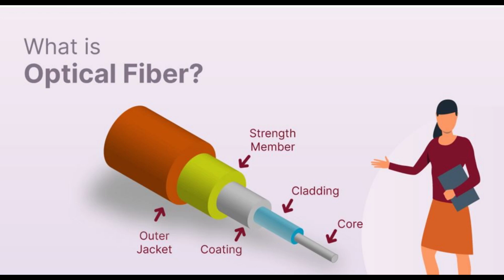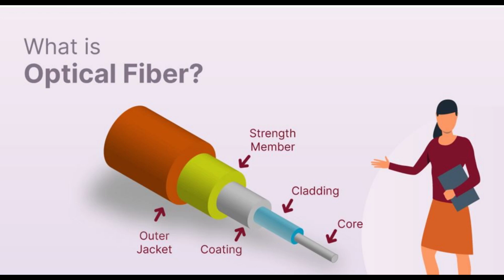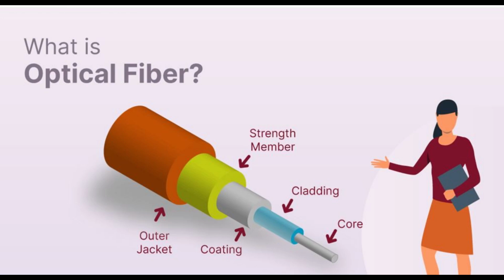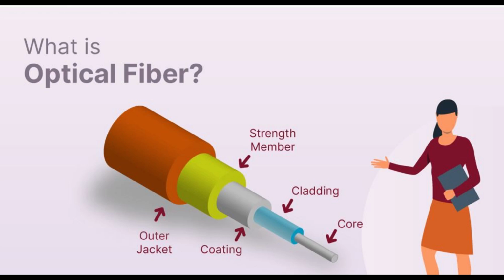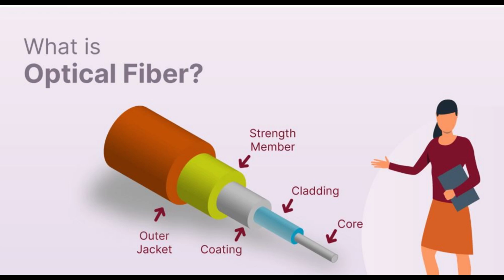What is Fiber Optic Technology? ➿✅What are the advantages of optical fiber?➿👨‍🔧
The term fiber optic refers to the medium and technology associated with the transmission of information in the form of pulses of light over a glass or plastic strand or fiber. Fiber optics are used for long-distance and high-performance data networks👨‍🔧➿✅

Fiber optic cables are used mainly for their advantages over copper cables. Advantages include the following: 👨‍🔧➿✅

They support higher bandwidth capacities. ➿✅👨‍🔧
Light can travel further without needing as much of a signal boost.
They are less susceptible to interference, such as electromagnetic interference.
They can be submerged in water.➿✅👨‍🔧
Fiber optic cables are stronger, thinner and lighter than copper wire cables.
They do not need to be maintained or replaced as frequently.
However, it is important to note that fiber optics do have disadvantages. These disadvantages include the following:➿✅👨‍🔧

Fiber optics is often more expensive than copper wire.
Glass fiber requires more protection within an outer cable than copper.
Installing new cabling is labor intensive.➿✅👨‍🔧
Fiber optic cables are often more fragile. For example, the fibers can be broken, or a signal can be lost if the cable is bent or curved around a radius of a few centimeters.➿✅👨‍🔧